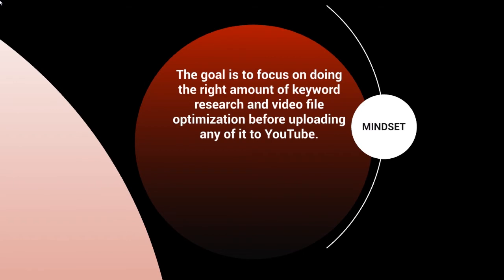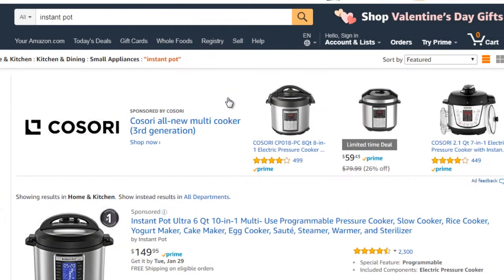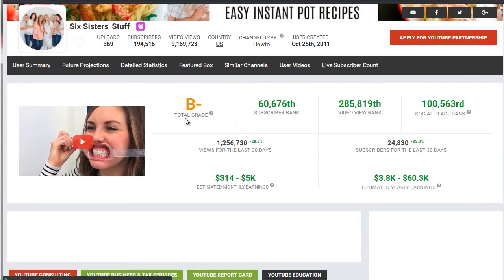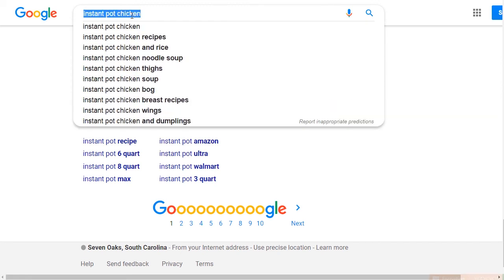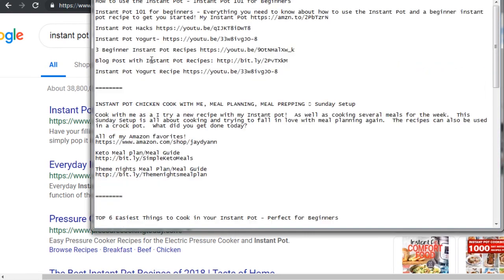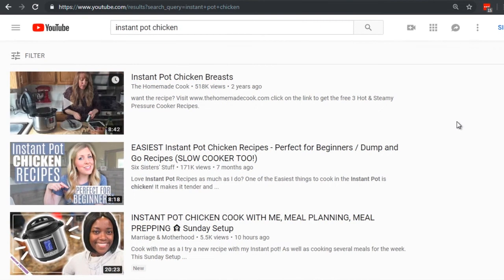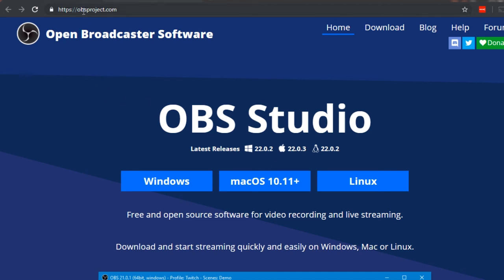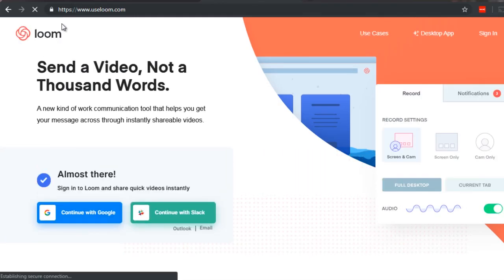ALL MODULE Best Income From Youtube SEO v2 Optimize Video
COMPLETE MODULE 1-8 VIDEO